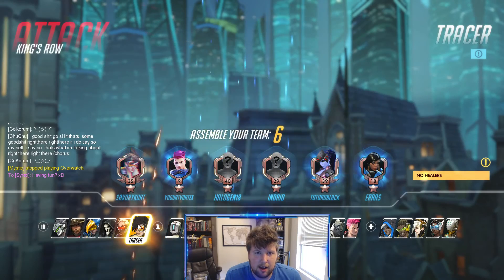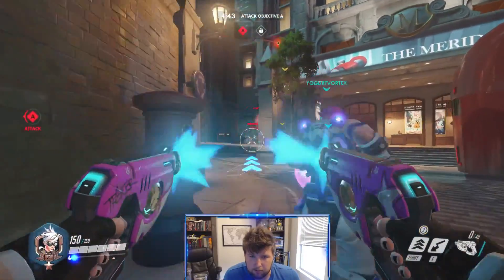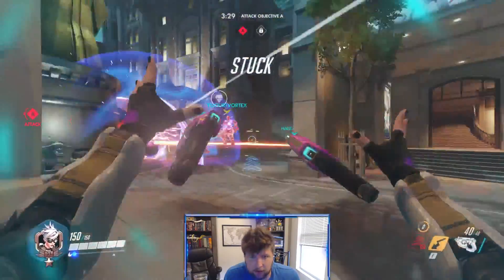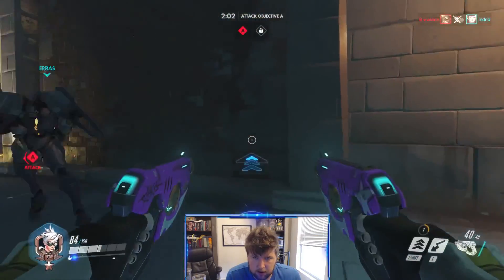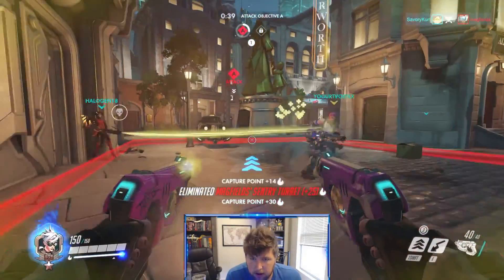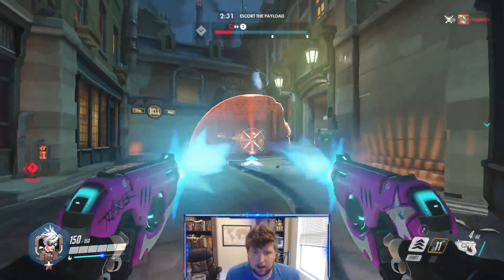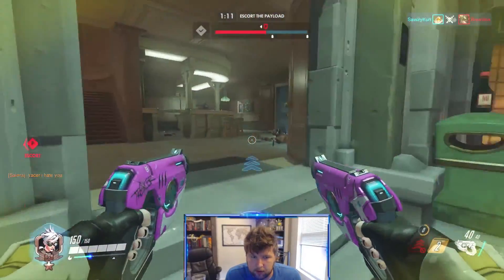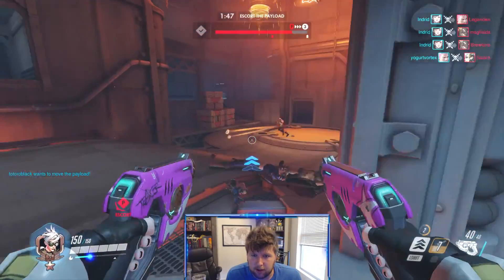USAIN BOLT AND THE QUEEN HAD A KID?! | WHY PLAY Tracer Overwatch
| SavoryKurt talks the pros and cons of playing Tracer! Also has some good gameplay and gets the W!! |

| Stay Savory! |